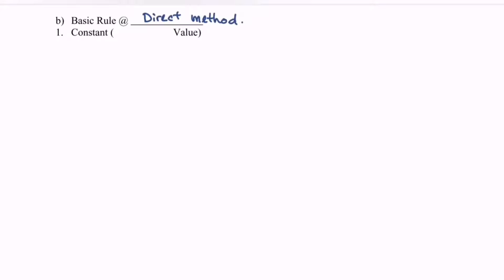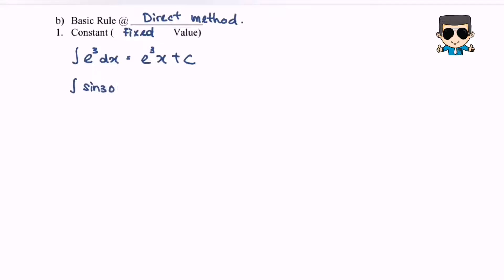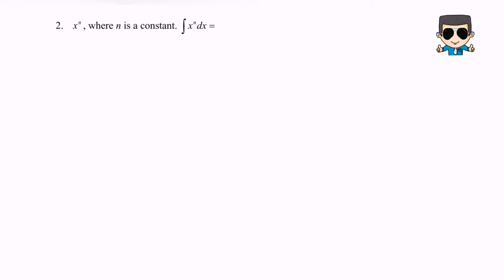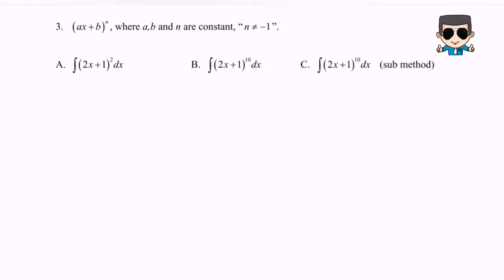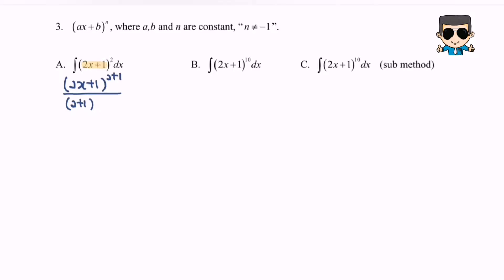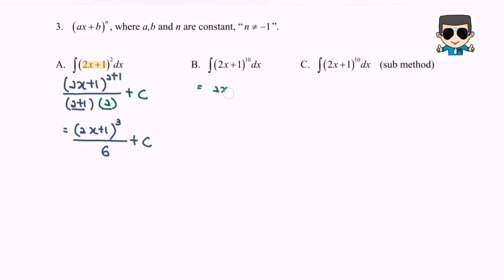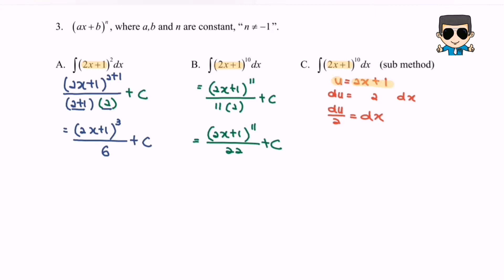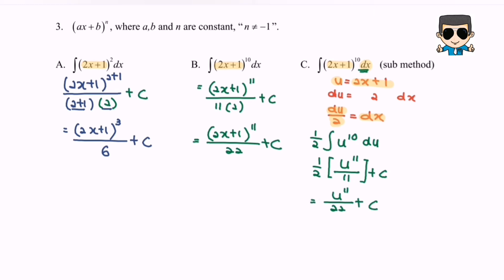Integration E4 Basic Rules/ Direct Methods Part 1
Direct Methods for integration